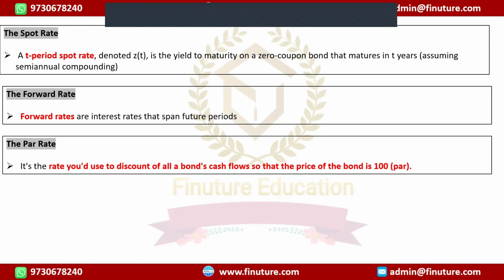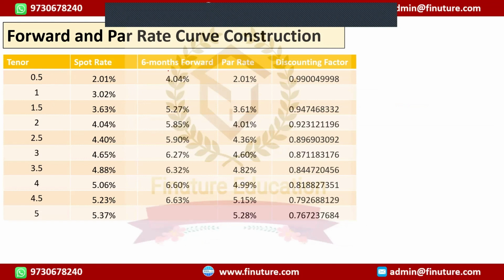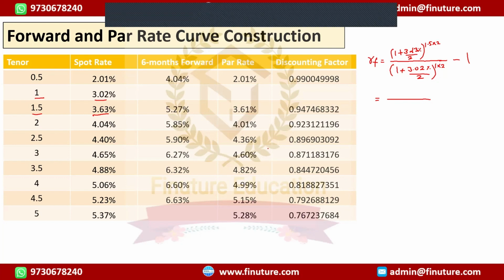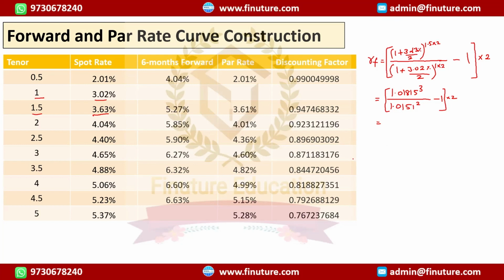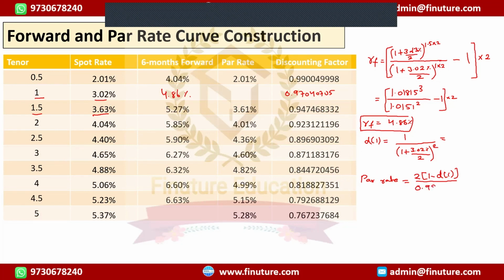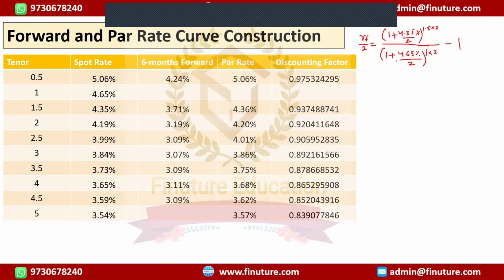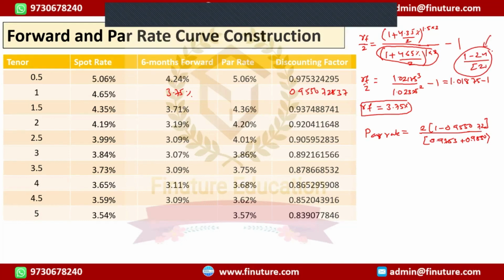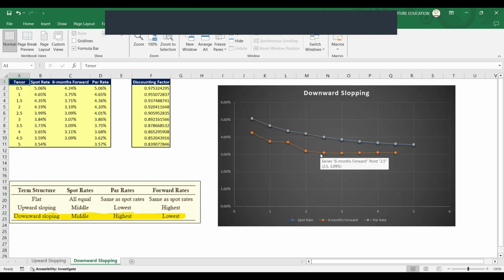Mastering Interest Rates: Spot, Forward, and Par Rates Explained with Examples : FRM Level 1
Are you baffled by the world of interest rates and yield curves? In this video, we demystify the concepts of spot rates, forward rates, and par rates, breaking down complex financial jargon into easy-to-understand examples. Join us as we delve into the intricacies of these interest rate dynamics and explore how they influence bond pricing, investment decisions, and risk management strategies. Whether you're a seasoned investor or just starting out in finance, this video will equip you with the knowledge to navigate the world of interest rates with confidence. Don't miss out on unlocking the secrets behind yield curves and mastering interest rate analysis!